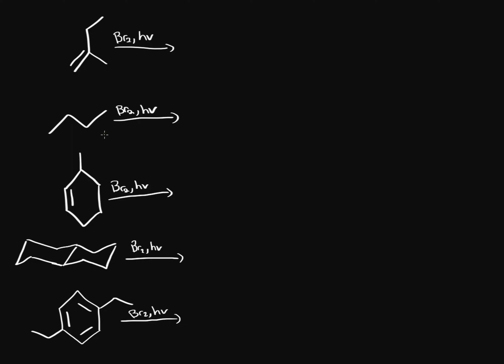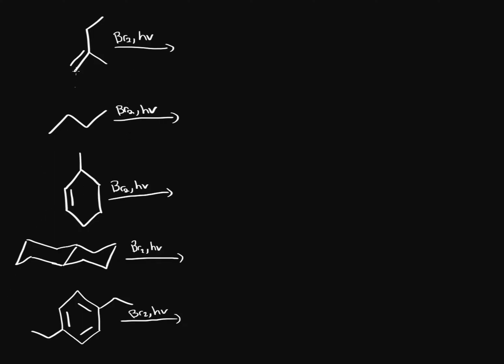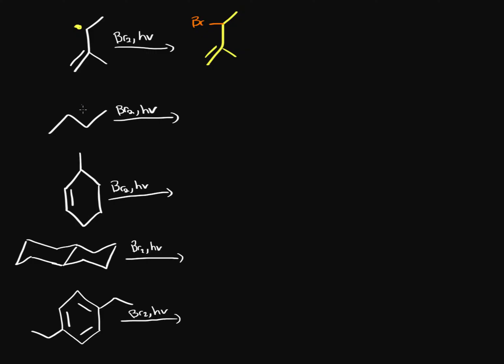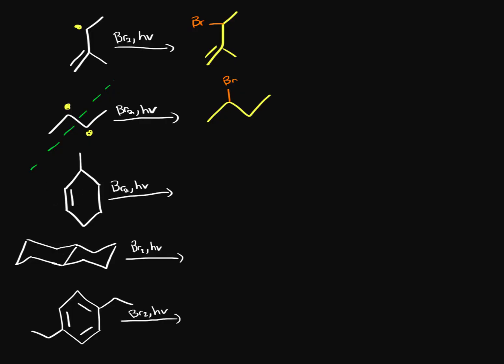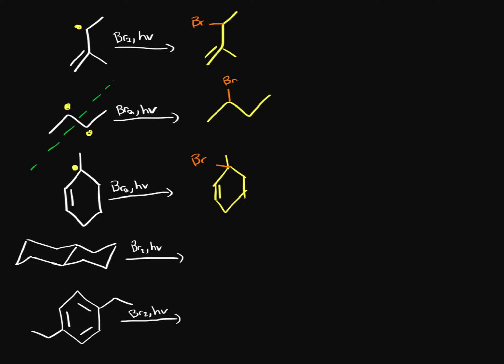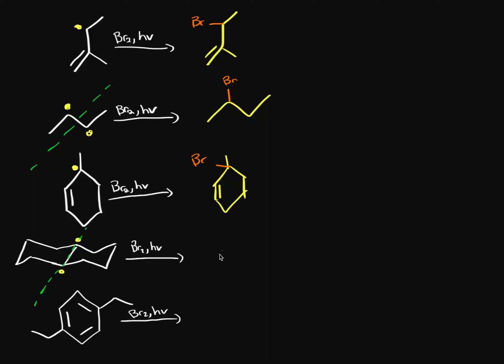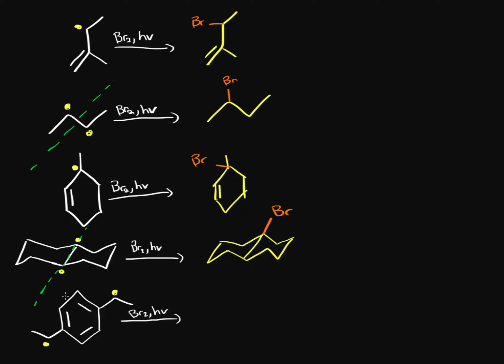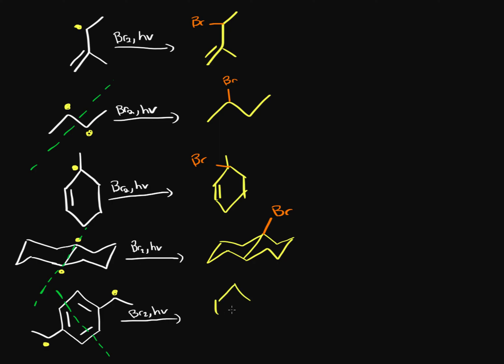Organic chemistry - Predicting mono-bromination products